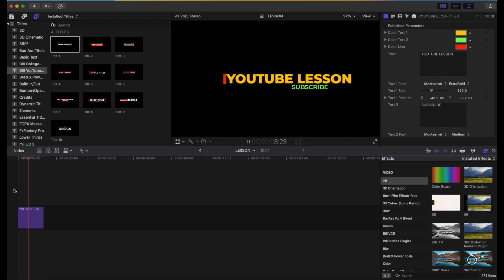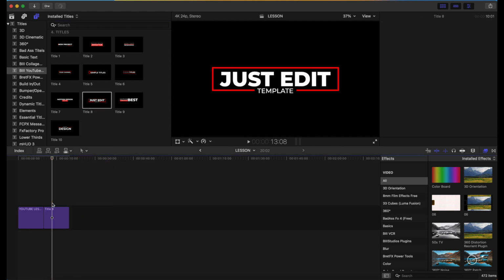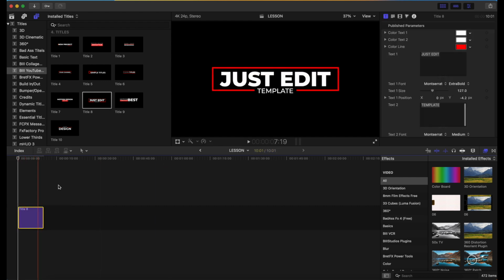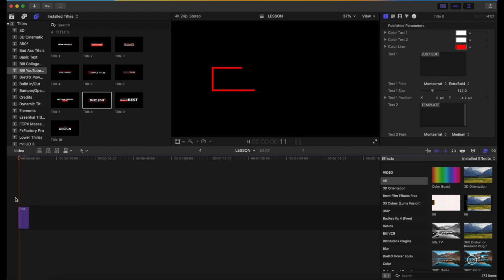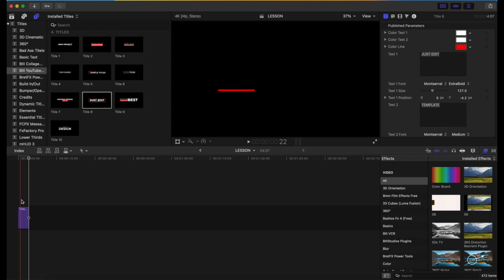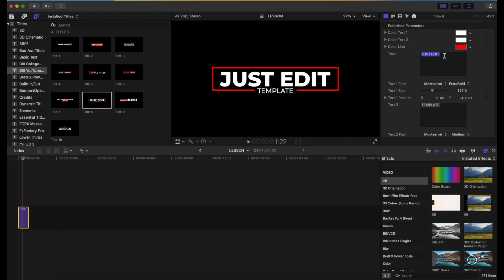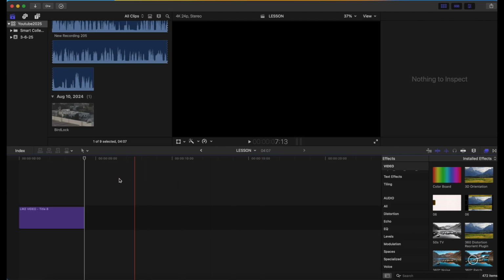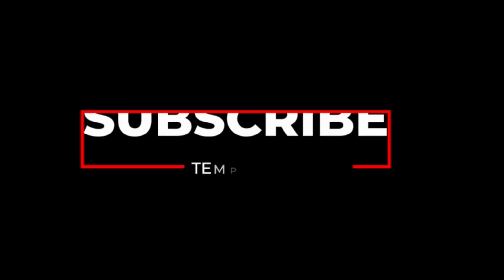Animated Titles for Content Creators: Final Cut Pro Tutorial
Welcome to a B3Studios tutorial on Animated Titles for Content Creators.

🔗 Timestamps:
0:00 Introduction
0:30 Example 1
2:18 Example 2
3:25 Example With Footage
3:55 Outro

 / b3.studios